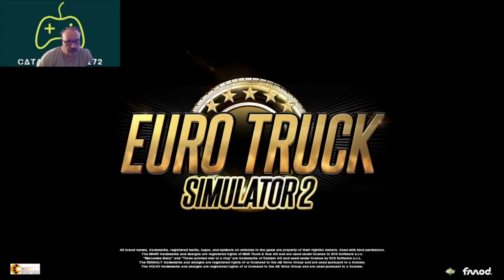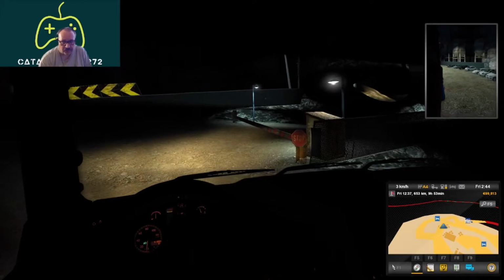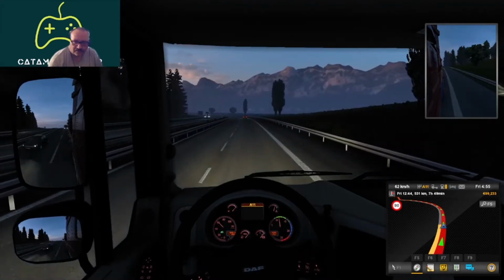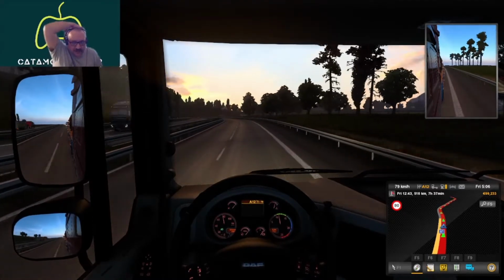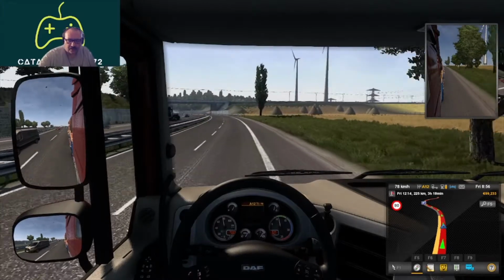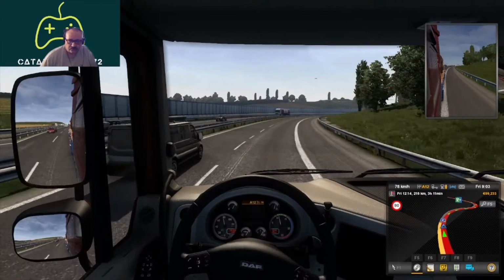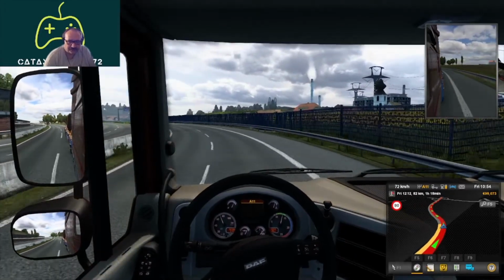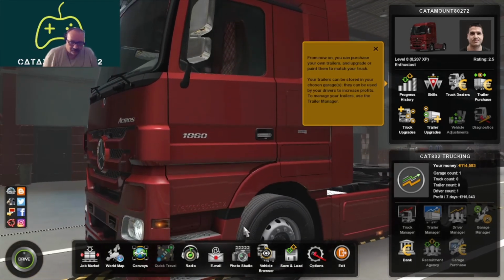Euro Truck Simulator 2 Episode 10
Salzburg, Austria to Budapest, Hungary. A delivery of a pressure tank.